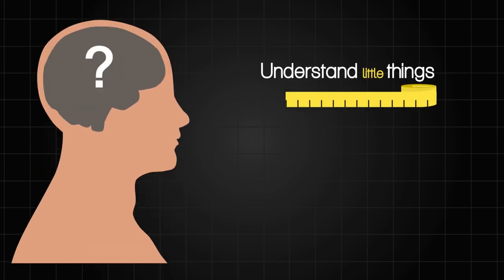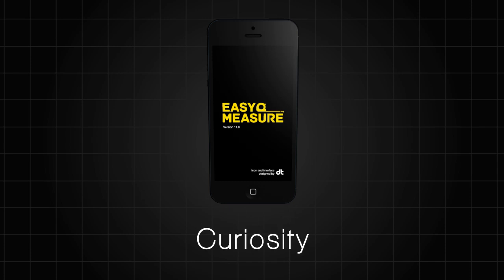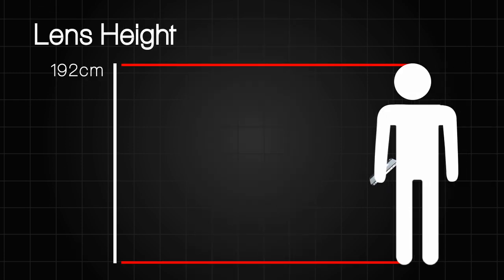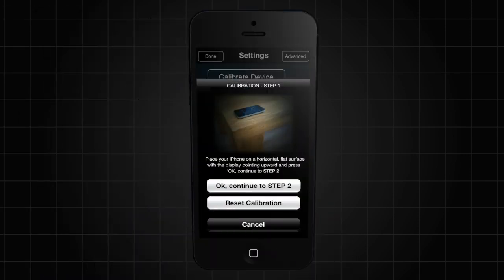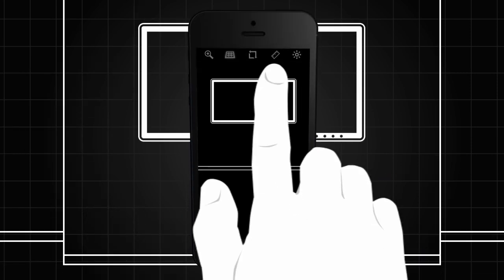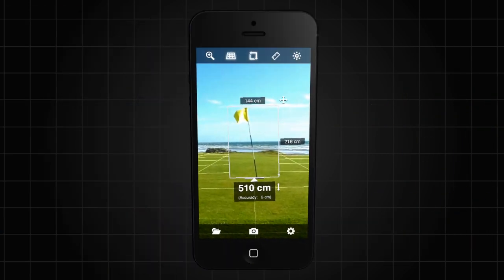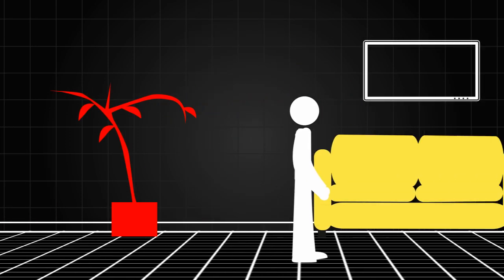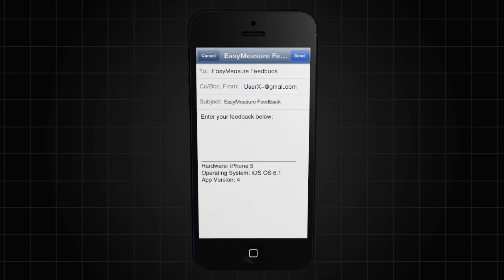EasyMeasure - Measure With Your Camera! (Official Tutorial)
This video is the official tutorial on how to use the app "EasyMeasure", The app is available for iPad, iPhone and iPod, and shows you the distance to objects seen through the camera lens of the iDevice. Simply aim your device to any object in your surroundings, and EasyMeasure displays the distance towards that object on top of the camera image. With its amazing 3D camera overlay grid, using EasyMeasure is very intuitive and easy!